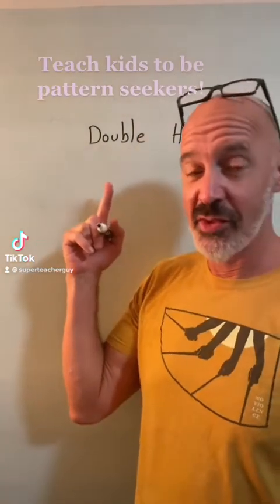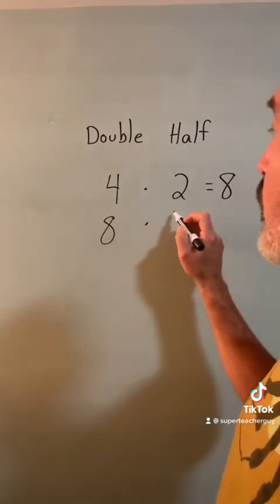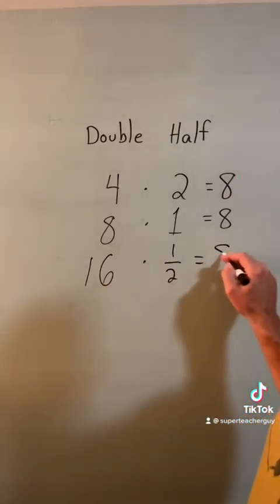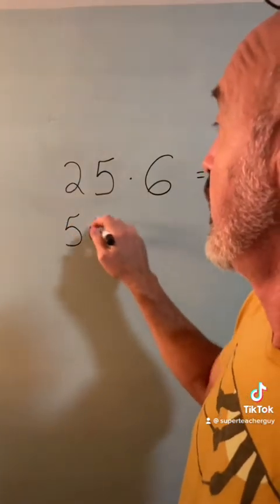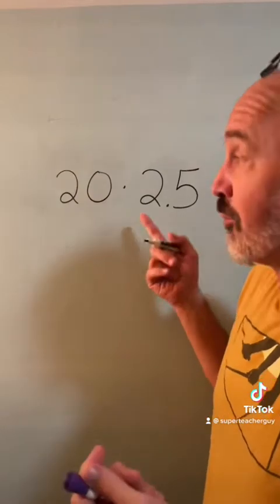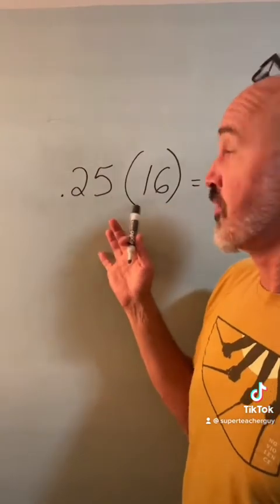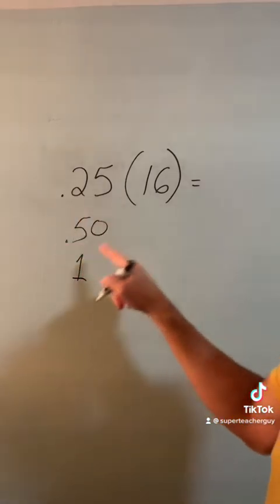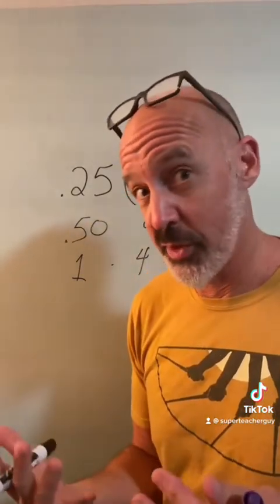Superteacherguy - Use This Double Half Pattern - Amaze your friends!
@superteacherguymath  Teach your kids to be pattern seekers! This pattern works due to the factors of 2 and 1/2 multiplying together to make 1.